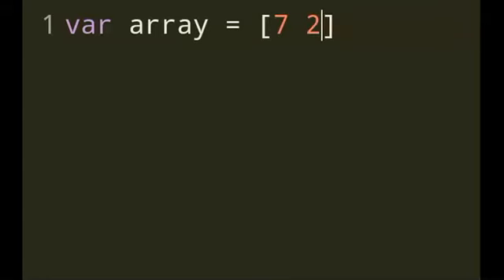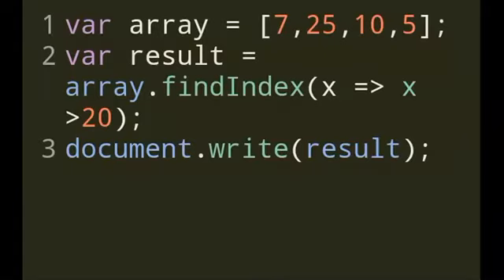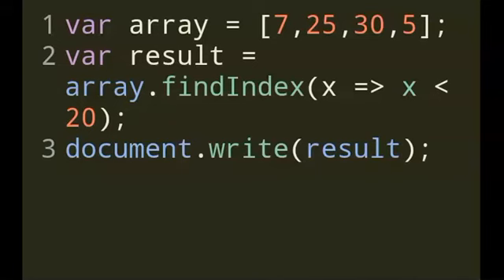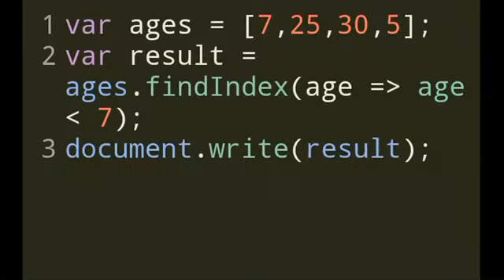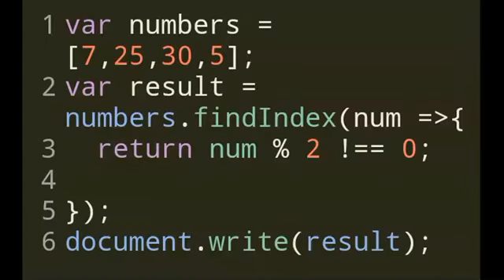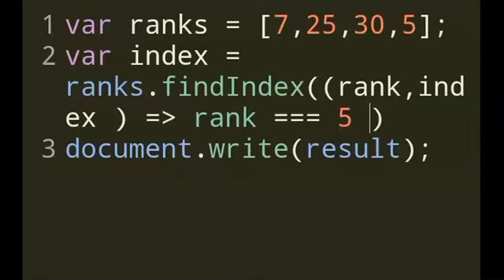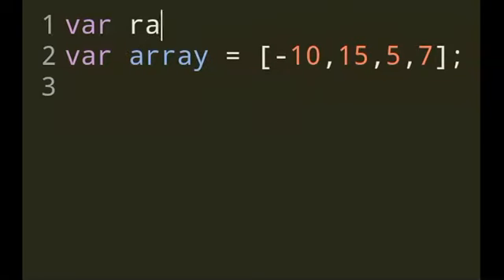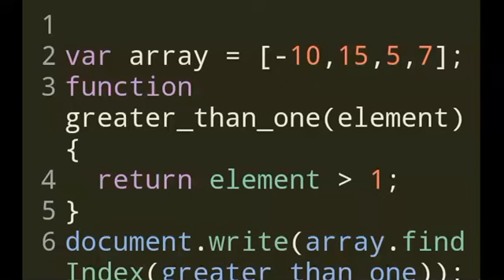How to findIndex Array Method JavaScript| JavaScript Array Methods 13 | JavaScript tutorial #39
This beginner JavaScript tutorial shows you how to the findIndex() method in JavaScript arrays.The source code for this tutorial is included in the description below. This method will return the  index of the first element in the array that satisfies the given condition that is processed by the callback function.  The callback function will  iterate through all the elements of the array first before returning the first element that fulfils the given condition and then returns the index number of that particular element. This method does not mutate the original array.

The source code for this tutorial is provided in the

and how to use ternary operators tutorial from my previous tutorial for your reference as I have mentioned ternary operators in this map method tutorial.